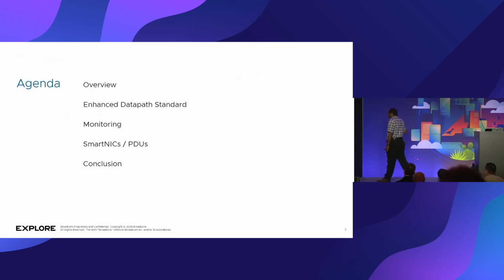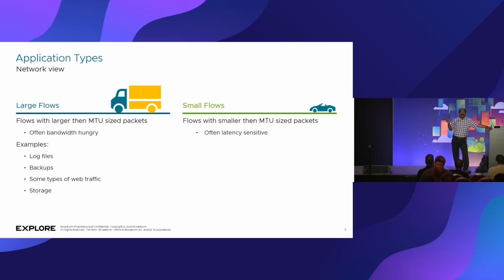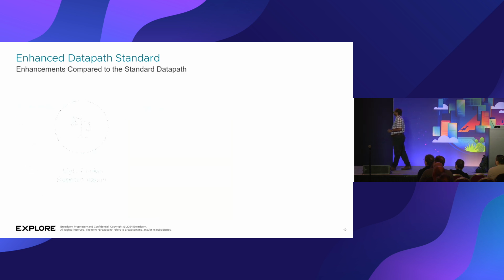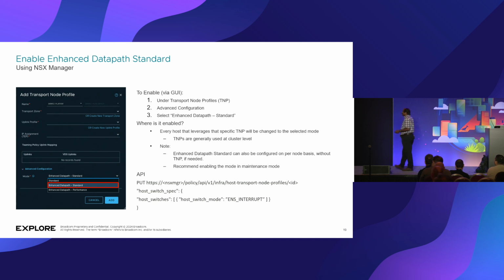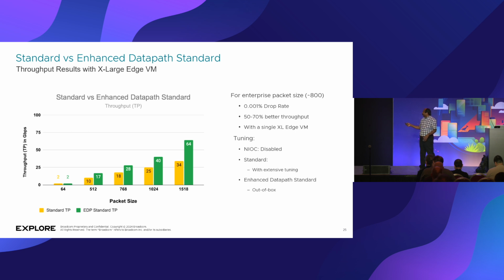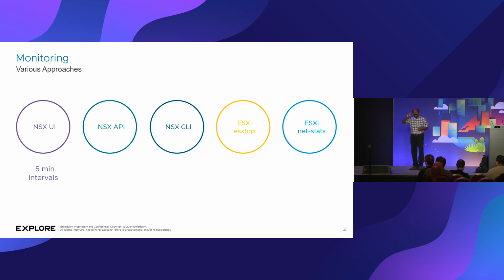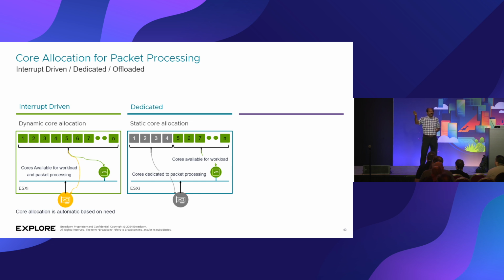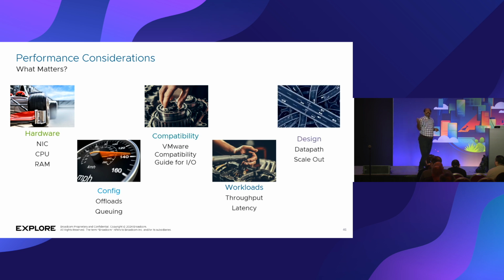VMware Cloud Foundation Networking Performance—Deep Dive [VCFB2208LV]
What performance should I expect from VMware Cloud Foundation networking stack? What is enhanced data path? How does a data processing unit help? How can I tune to maximize throughput? Is it possible to lower the latency?

If these are some of the questions you would like answers to, watch this session.

We take a close look at application traffic profiles, real-life performance expectations, tuning, design considerations, hardware choice and more, to achieve optimal performance, when leveraging VMware NSX.

Want to stay in the loop on the latest VMware Explore news?